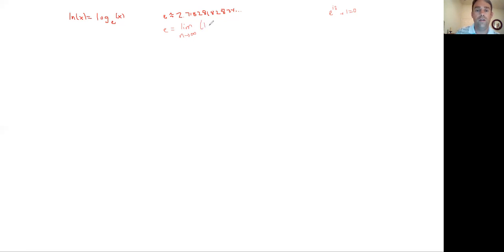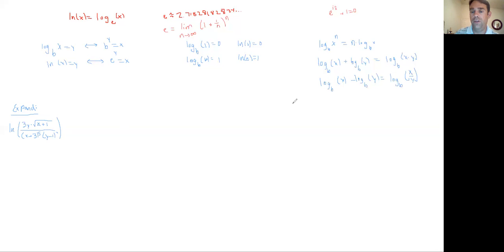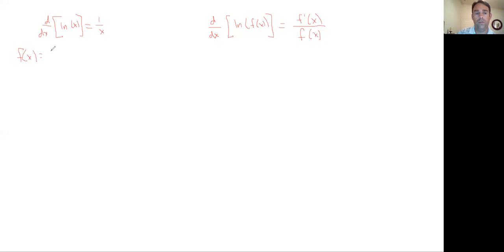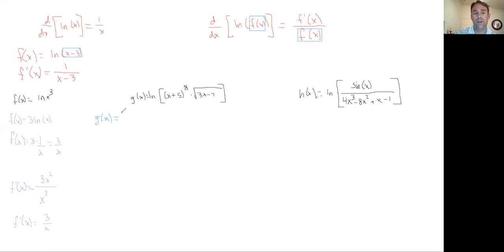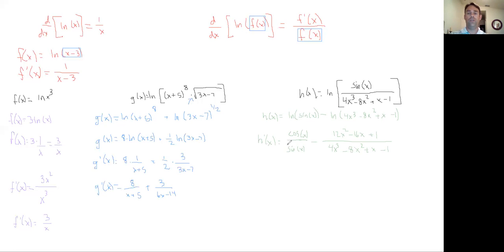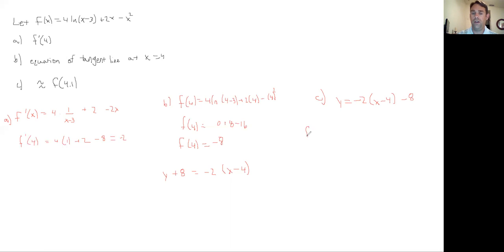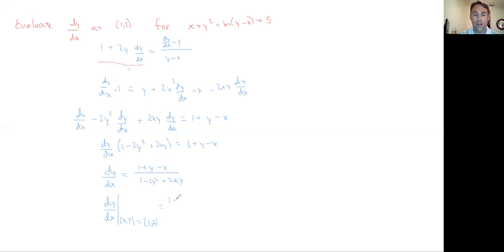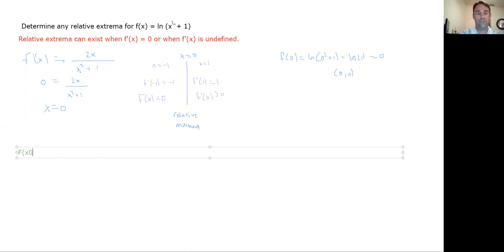AP Calculus AB: Section 5.1 (Derivatives of Natural Log)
Students will review the definition of logarithms and logarithmic properties as well as how they related to natural logarithms (ln).  Students will find the derivative of natural logarithmic functions.  Students will apply the derivative of natural logarithmic functions to solve a variety of problems.